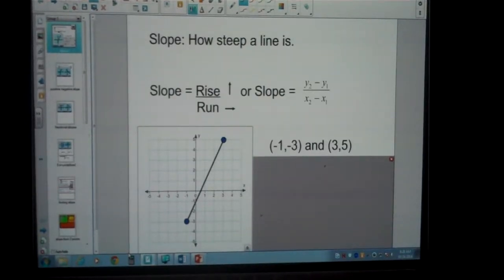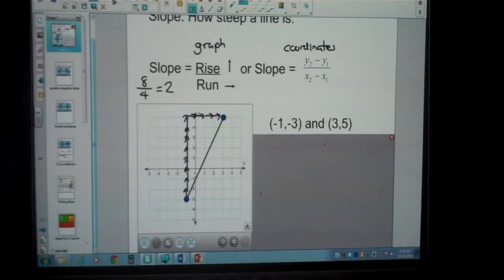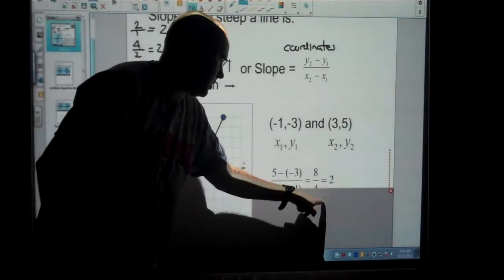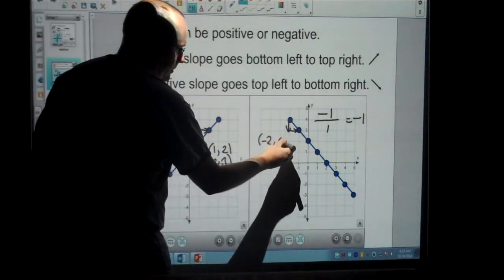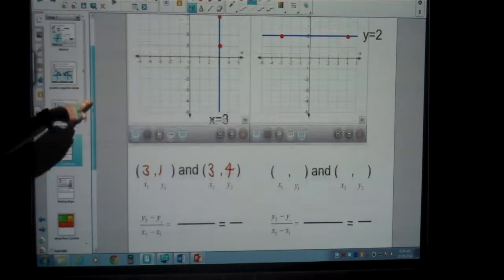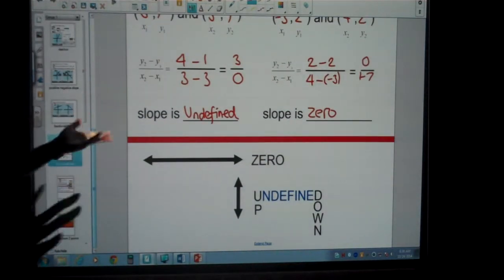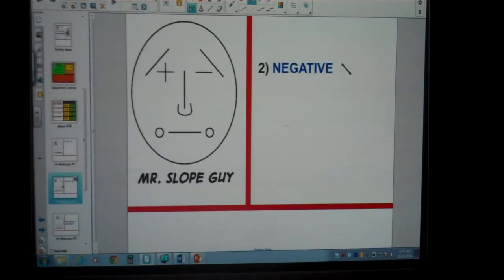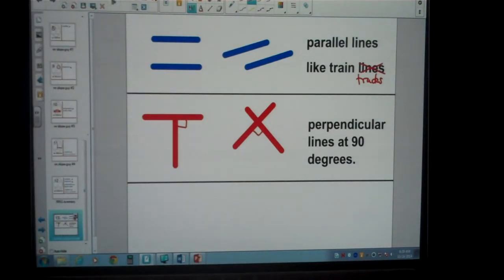Alg1 OLD LESSON 2.1 on slope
Recorded in 2014, this used to be taught as unit 4.